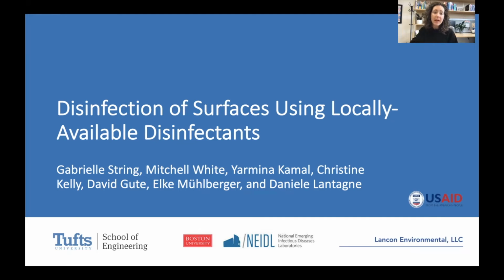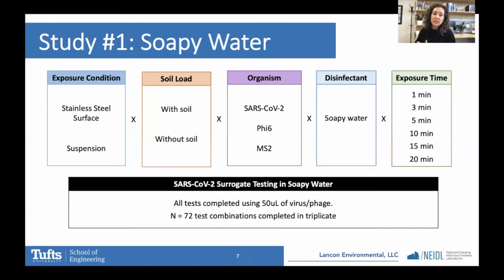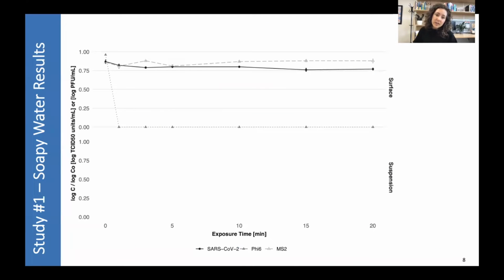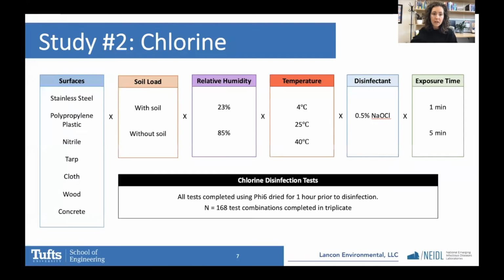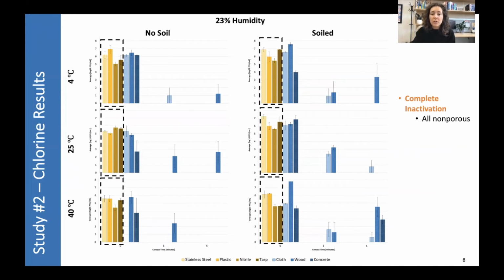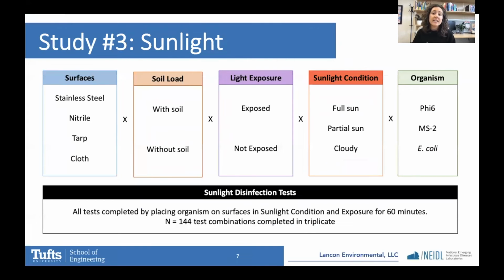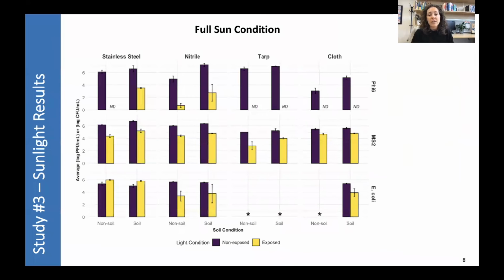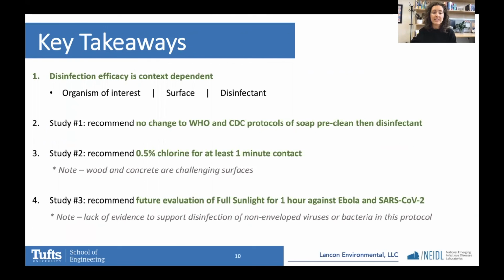Espresso Slot: Disinfection of Surfaces Using Locally-Available Disinfectants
Espresso Slot presentations summariye topics in 5 minutes.